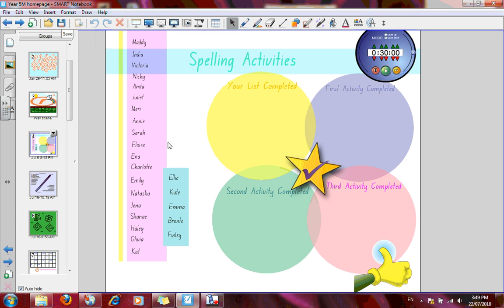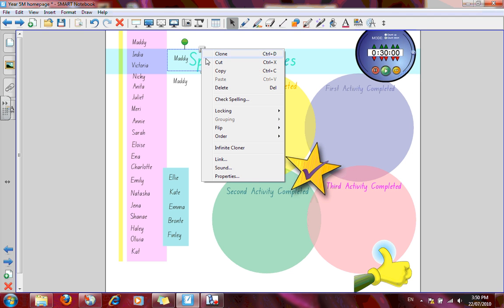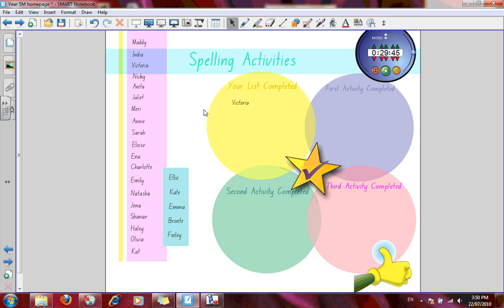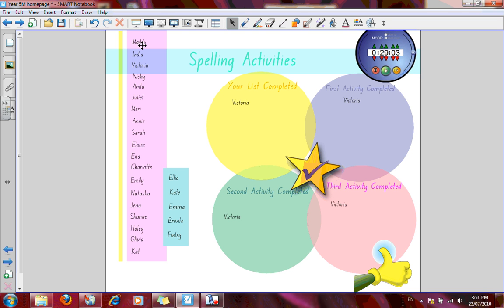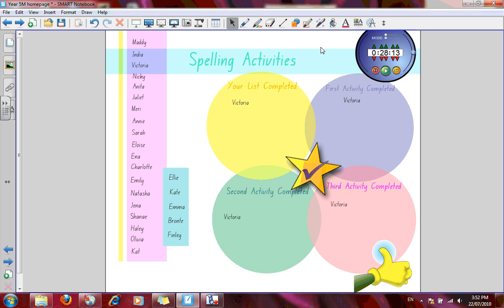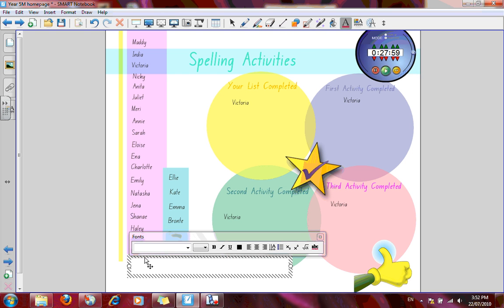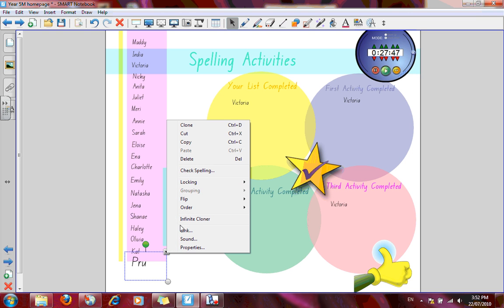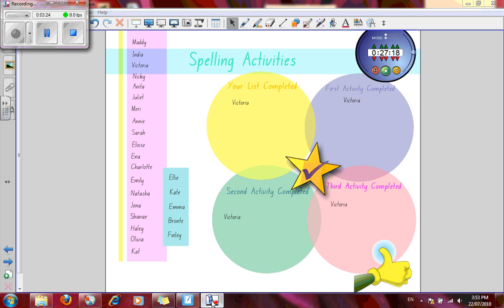Spelling cloning activity